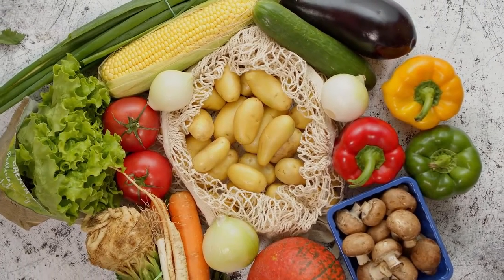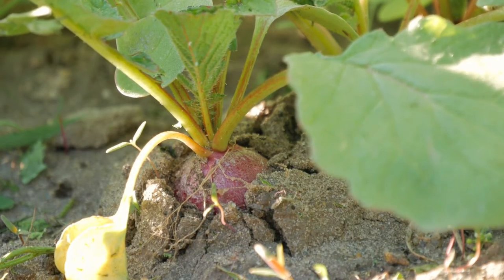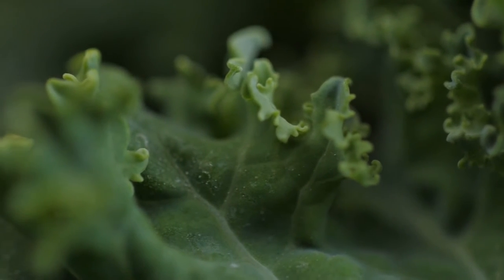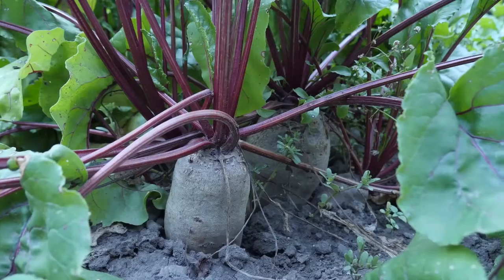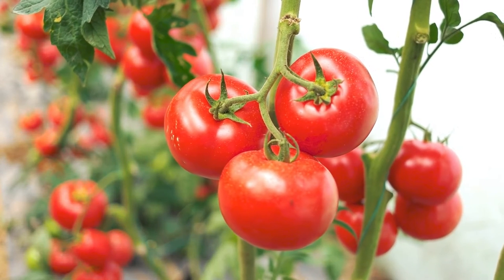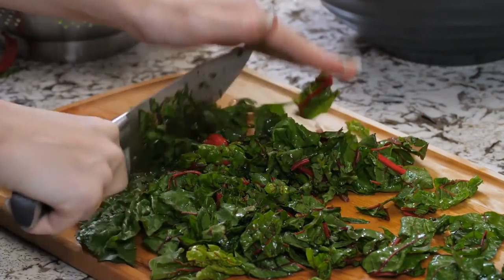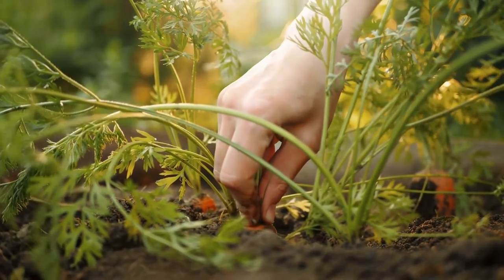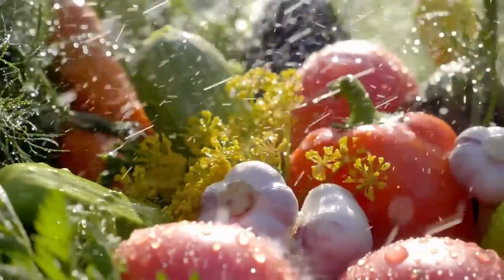Beginner Vegetables To Grow - Vegetable Gardening Tips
➤ Are you new to vegetable gardening and not sure where to start? In this tutorial, you'll learn about the best beginner vegetables to grow, including easy-to-grow crops like tomatoes, cucumbers, lettuce, and beans. You'll discover tips for planting, watering, fertilizing, and pest control, as well as which varieties to choose. With the information in this video, you'll be able to start your own vegetable garden and enjoy fresh produce all season long. Whether you have a large backyard or just a small balcony, this tutorial is a must-watch for anyone interested in growing their own vegetables.

00:00 Introduction
00:29 Radishes
01:11 Green Beans
01:42 Kale
02:39 Beetroot
03:18 Herbs
03:41 Tomato
04:22 Swiss Chard
05:01 Squash
05:31 Carrots
06:00 Lettuce
06:31 Ending